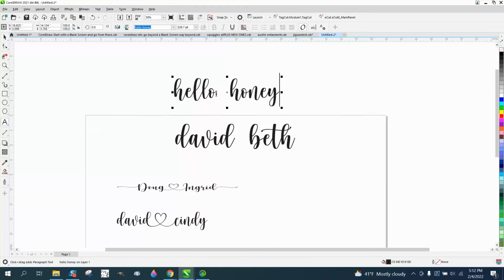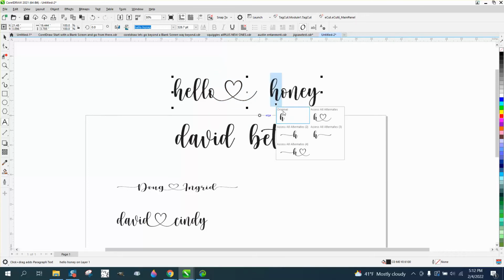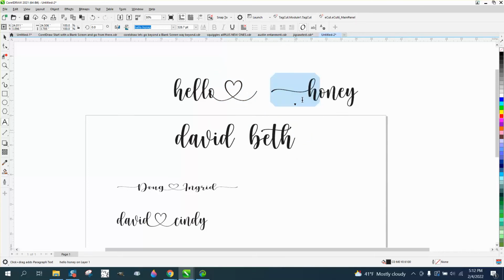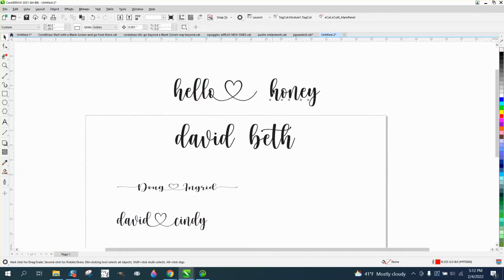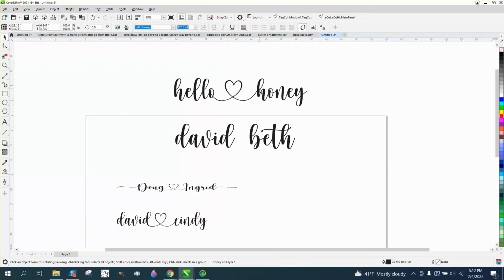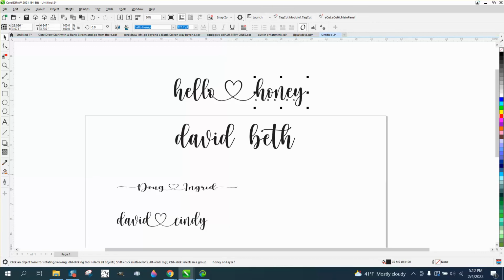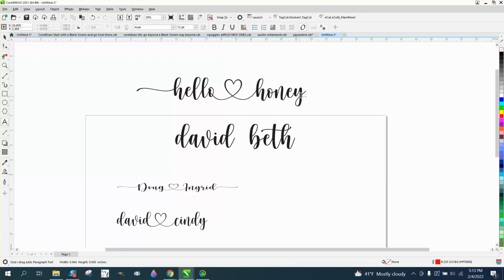Corel Draw Tips & Tricks Hello Honey Font and how to use Part 3